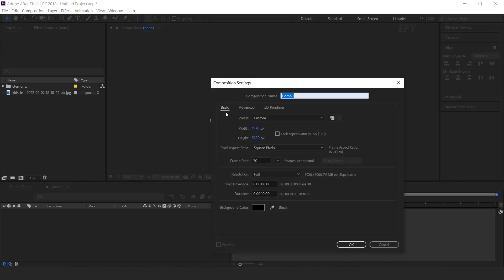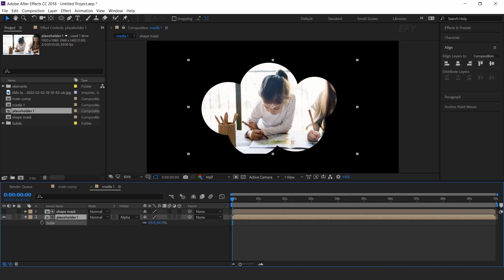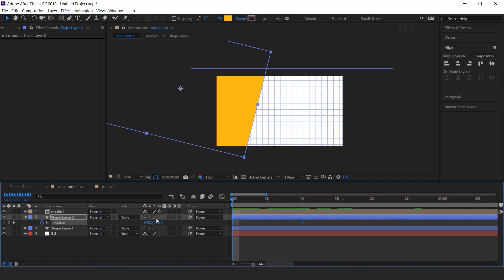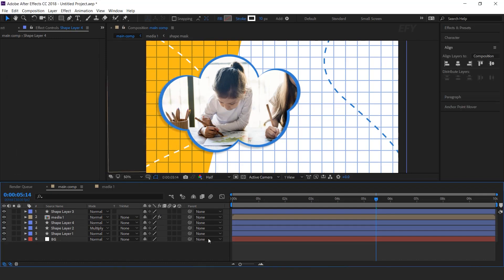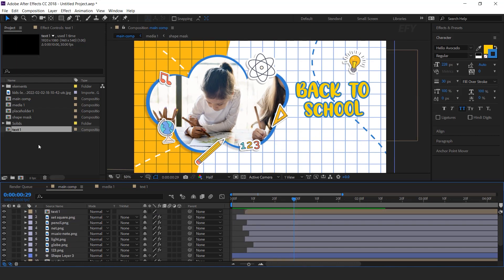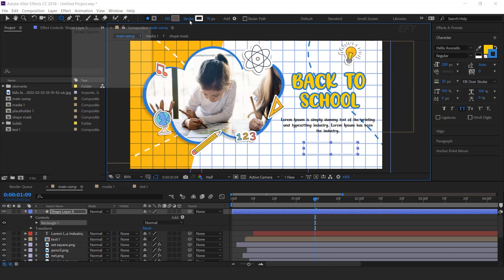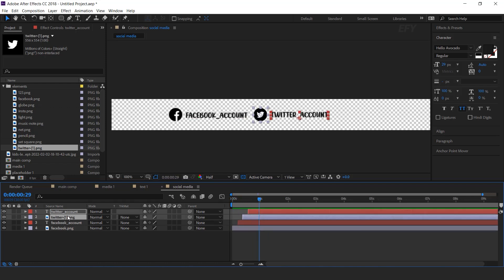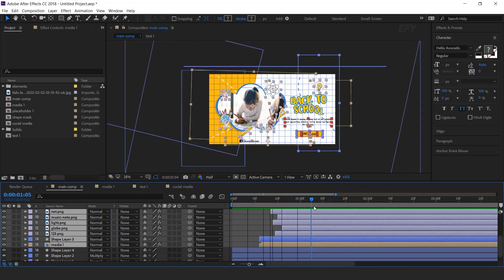Back to School Promo In After Effects | After Effects Tutorial | Effect For You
Hey everyone welcomes to another after-effects tutorial, today we are going to create a "Back to School Promo" in after effects, you can use this type of animation for your intro and any projects, I hope you like this video, Enjoy :)